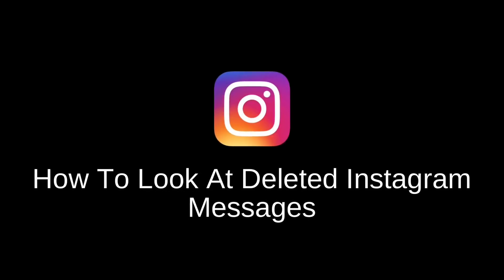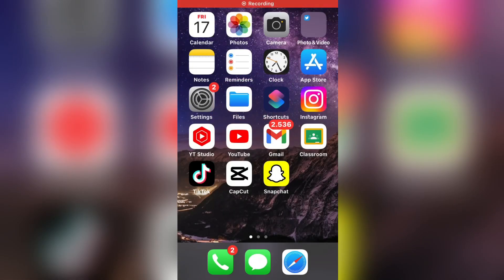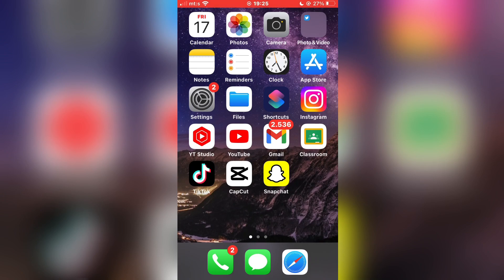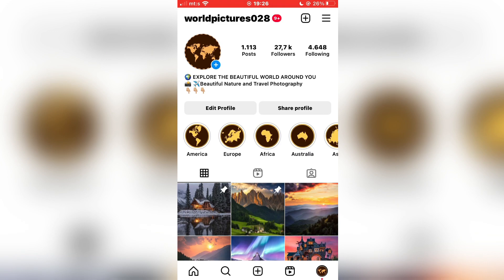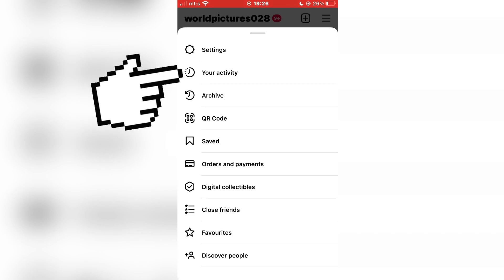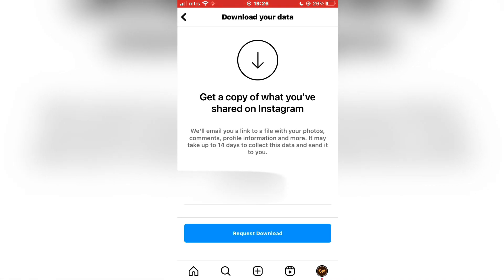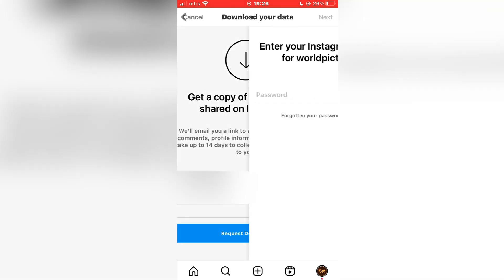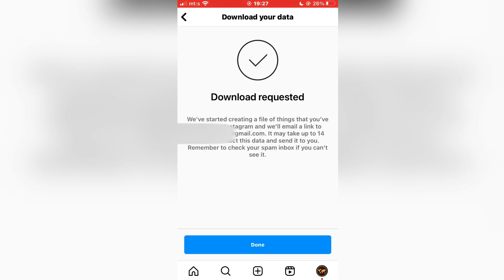How to Look At Deleted Messages On Instagram (2023)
Let’s learn how to restore deleted Instagram chats. If you have deleted messages in Instagram but want to get them back, then this video is for you.